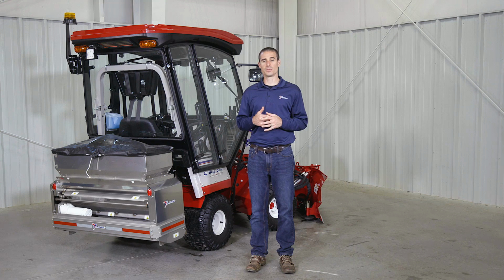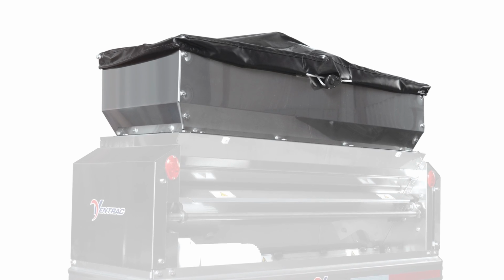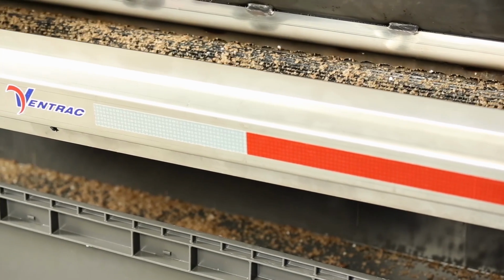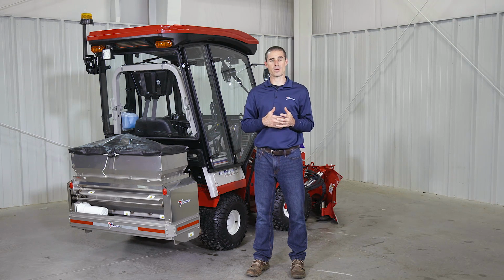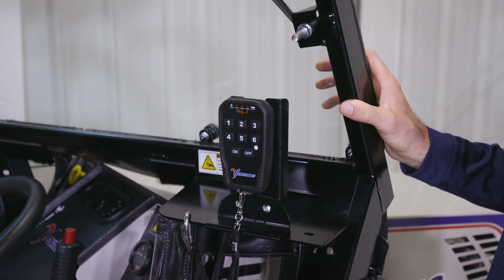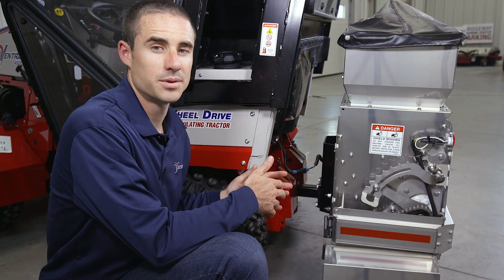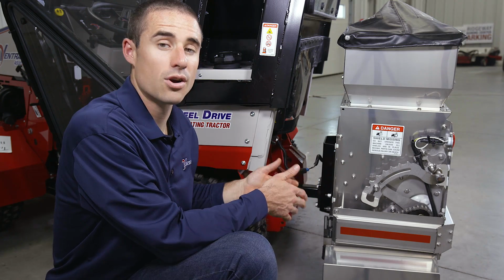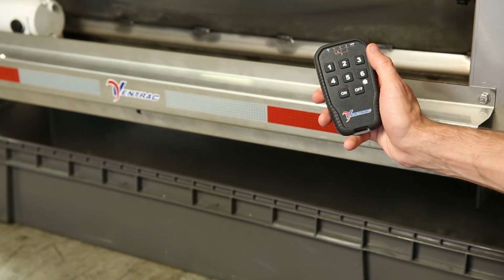The Most Precise & Efficent Sidewalk Drop Spreader – Ventrac SA250 – Simple Start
The SA250 Sidewalk Drop Spreader is the ultimate tool for spreading an array of deicing material with precision and flow control. Designed to evenly spread material with a drop width of 40 inches, the SA250 Drop Spreader is ideal for sidewalks and other narrow walkways.

A main feature of the Drop Spreader is its patented agitation plate and unique compression roller system. This allows for the break up and even distribution of coarse to fine material in a simple and effective way. The innovative agitation system prevents material from bridging and eliminates the need for a traditional, noisy vibration motor. The 12-volt electric motor is weather sealed for long-term durability in the most corrosive environments.
The stainless-steel hopper also prevents premature failure due to rust and corrosion.
And because the SA250 Drop Spreader is compact in nature and uses 12-volt electric power, it makes a perfect addition for any machine used for snow removal. Universal mounting options are available for a 2-inch receiver hitch or a category one three-point hitch.

What matters to most to users is how much control there is over the application rate of materials in deicing units. Less waste of materials and more precision while operating equal better efficiency on the job. While most units allow adjustment on the attachment itself, the SA250 comes with a wireless remote control that regulates 5 speeds for quick flow adjustment from the operator seat.